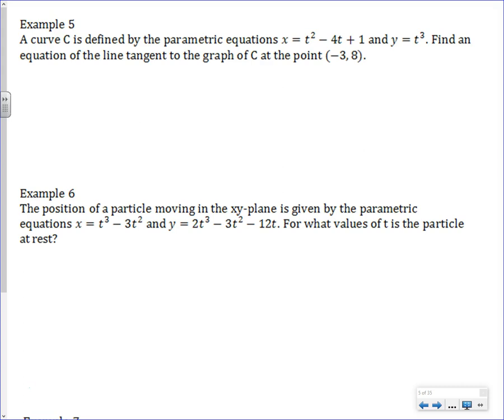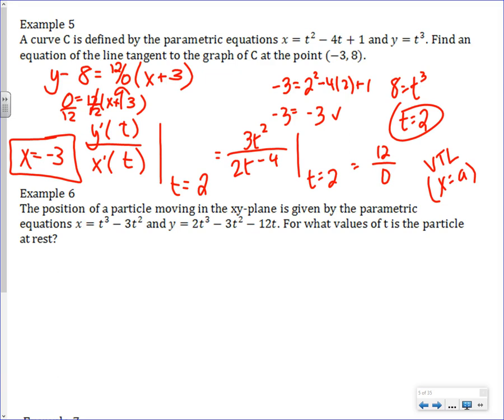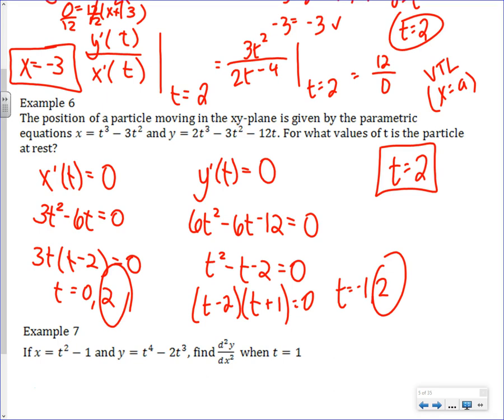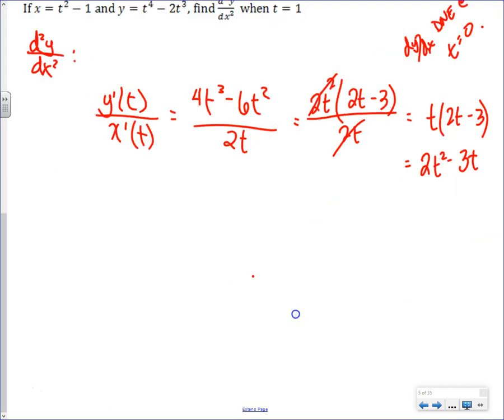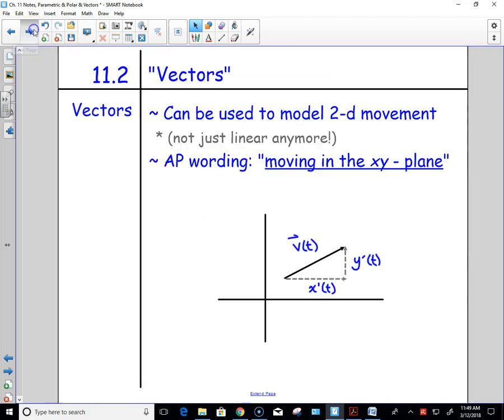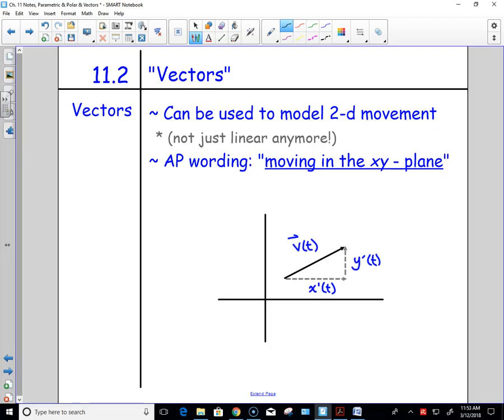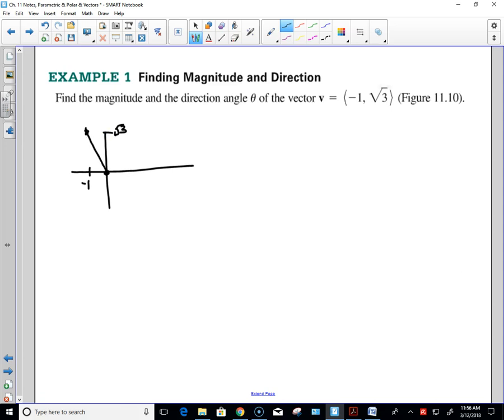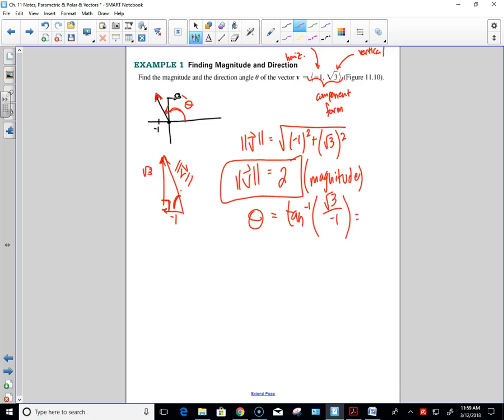CalcBC 03 12 18